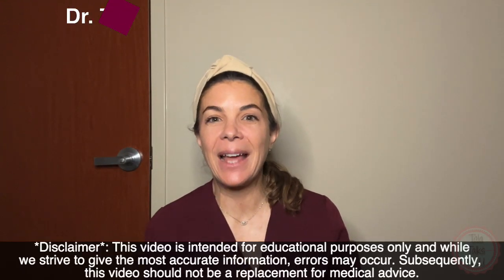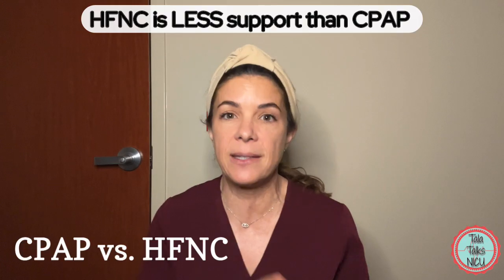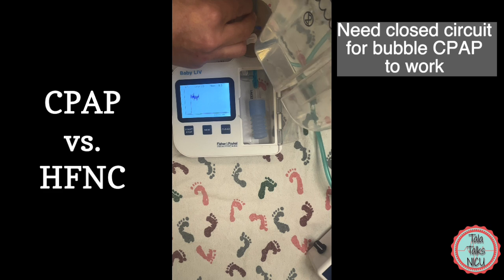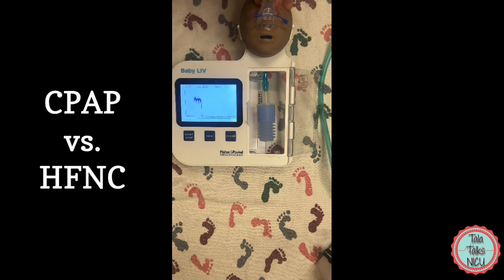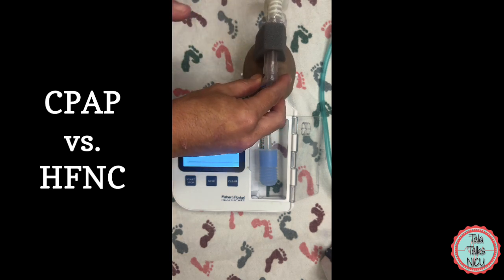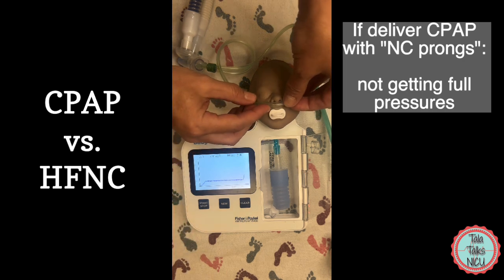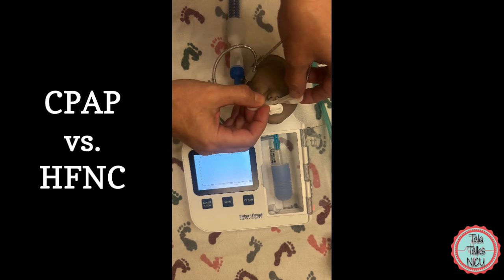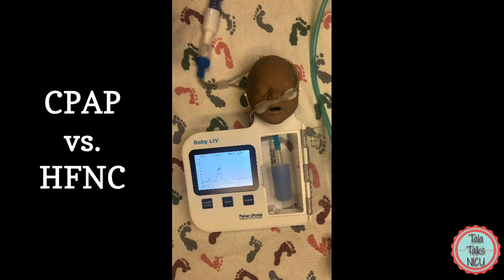Neonatal lungs: What happens on CPAP and High Flow Nasal Cannula?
Using a great model: Fisher-Paykel's BABY LIV (Lung Inflator Generator) we show you what happens to a baby's lungs when getting positive pressure and how changes in interfaces can change that pressure. See what happens when the pacifier comes out!!

THANK YOU SO MUCH to Fisher-Paykel for letting us use their BABY LIV. (This was NOT a sponsored post!)- and especially to Kelsey LeBlanc who helps make everything happen!

For the PDF summary of THIS video, links to relevant articles (+ 50 free Multiple Choice Questions/ Answers and explanations!!), AND a bunch of other stuff, subscribe to our Neonatal Nuggets Newsletter here:

References:
Luo K, Huang Y, Xiong T, Tang J. High-flow nasal cannula versus continuous positive airway pressure in primary respiratory support for preterm infants: A systematic review and meta-analysis. Front Pediatr. 2022 Nov 21;10:980024. doi: 10.3389/fped.2022.980024. PMID: 36479290; PMCID: PMC9720183.